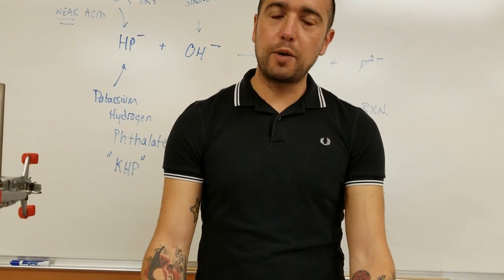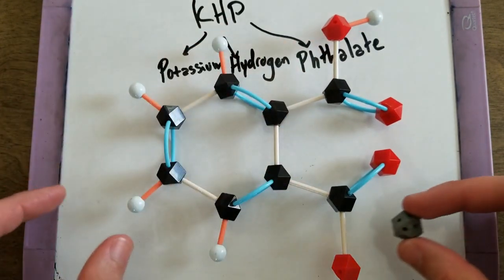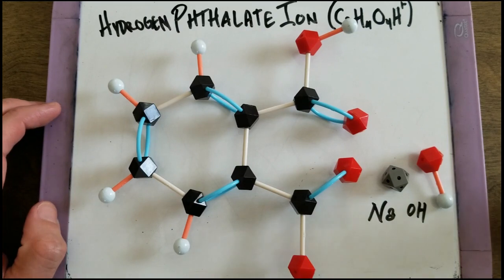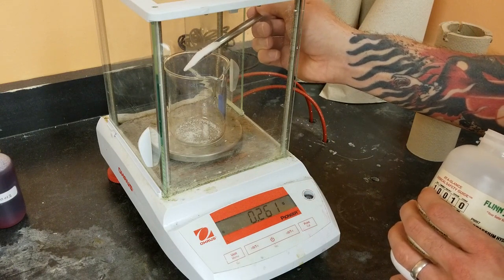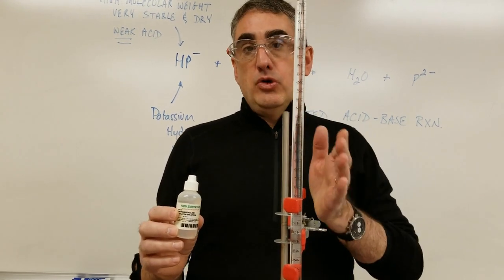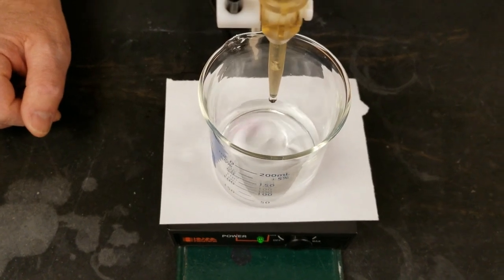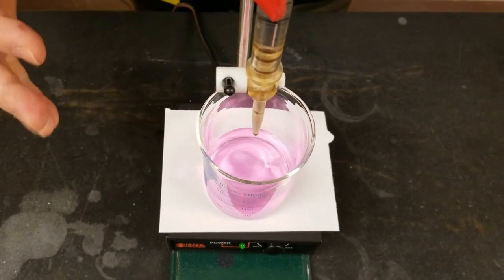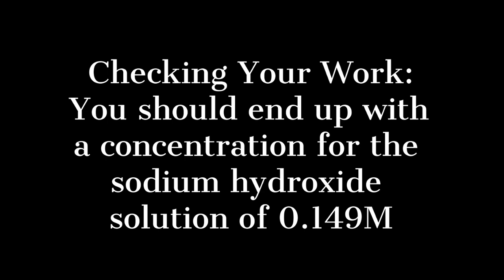Titration of KHP and NaOH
In this experiment, the concentration of a sodium hydroxide solution is determined by titration with the weak acid KHP